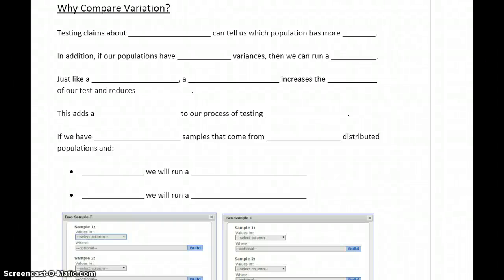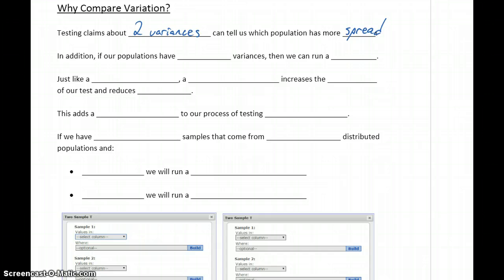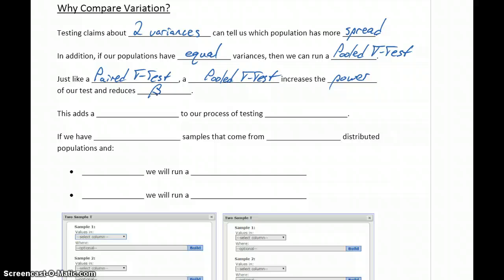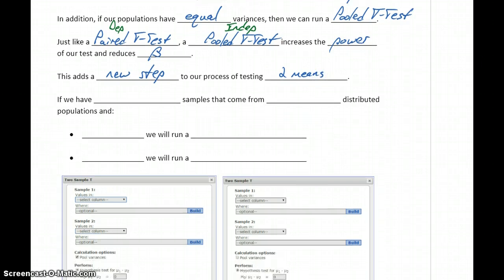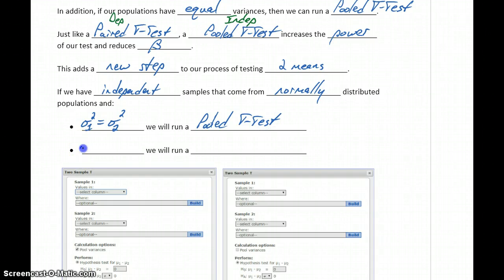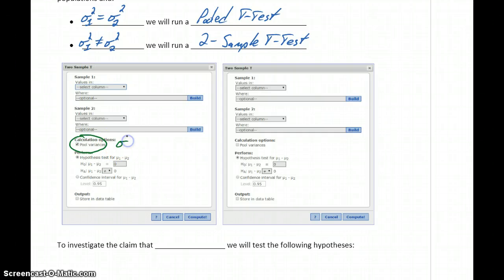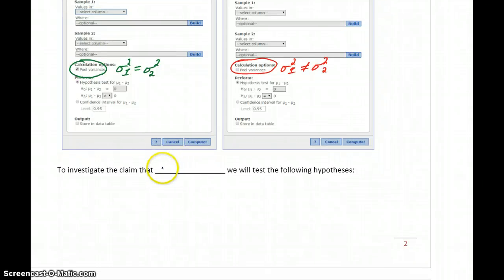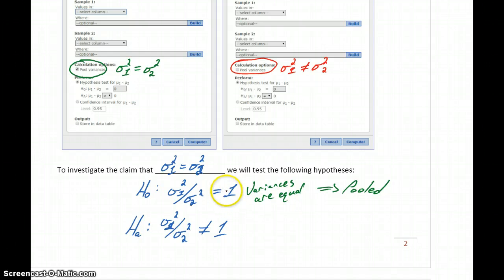Statistics Testing Means with Pooled Variances Part 2 - Why Compare Variation?